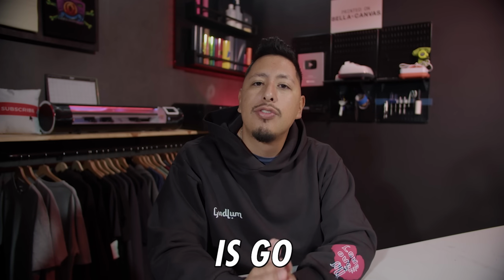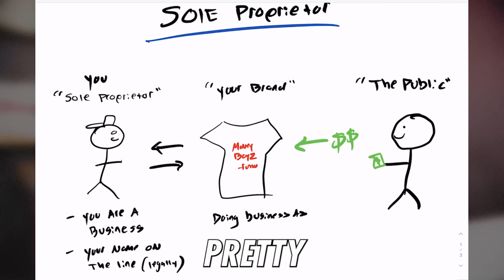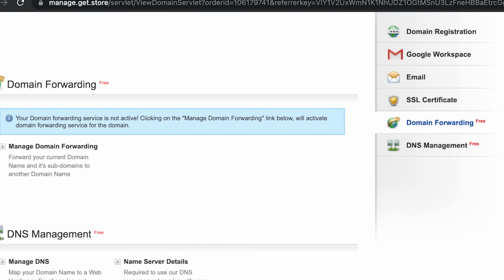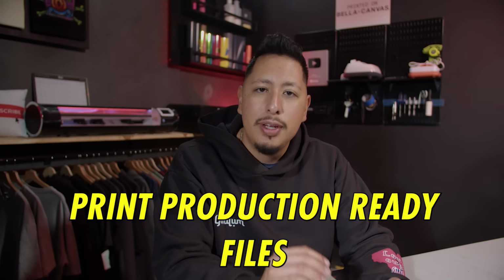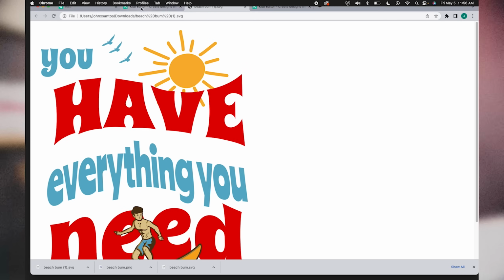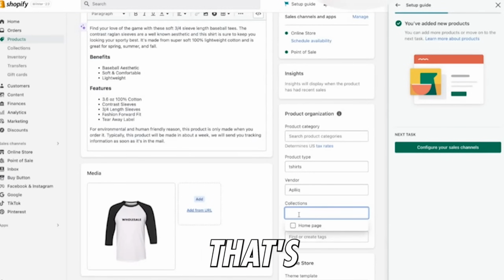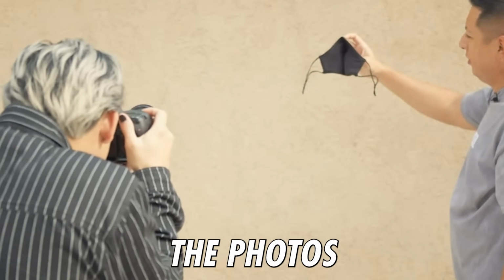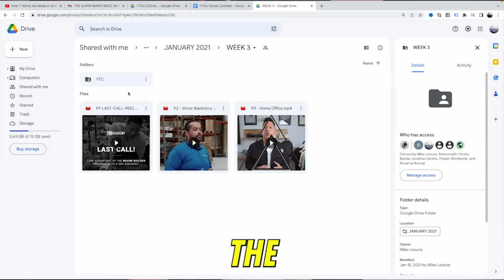How To Start a CLOTHING BRAND on a BUDGET! ($100) Step X Step Guide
Want to launch a clothing brand for under $100? This step-by-step video shows how—plus the overlooked strategy brand owners use to grow fast.

✅Shopify- Build your dream store and test your ideas with Shopify for only $1 for 30 days.

✅StreetCrafter- Get high quality blanks and printing supplies at wholesale prices. Perfect for launching your custom brand

✅Kittl- Create stunning designs effortlessly with AI. Start now

✅Omnisend- Save time and increase revenue with automated emails, SMS, and more. Drive conversions today

✅Apparel Playbook- Get the ultimate guide to starting your apparel business. Download your FREE copy now and take the first step

✅Printful- Access the largest library of apparel products, design freely, and start selling—Printful handles the rest.

It’s been 8 years since the launch of my first video I made where we shared how to start a clothing brand with less than $50 dollars. Due to inflation the budget has increased to $100 but the strategy also gets better.

*So get ready to take some notes to help start your brand:

0:00 How To Start a Clothing Line with $100
0:50 Three Questions To Ask Yourself
2:00 How To Create A Brand Name
3:30 How To Trademark A Brand Name
4:10 How To Buy A Website Name
5:35 Legitimizing Your Business LLC vs Sole Proprietor explained
8:12 How To Get an EIN Number with the IRS
8:35 Getting a wholesale license
9:05 Connecting Your Domain To Shopify
10:45 Best Shopify Themes To Help You Sell
12:02 Best Programs To Design Clothing?
13:30 How To Use Kittl Designer
16:30 How To Create A Clothing Brand On A Budget
17:20 Making your brand with a heat press?
18:50 Launching an eCommerce brand with Print On Demand
19:40 Getting Wholesale Blanks
20:15 Getting photography for your brand
23:00 How To Promote Your New Brand
25:25 Marketing your clothing brand
27:30 Reinvest Into Your Brand

**Apliiq- Create a fully branded experience for your clothing brand including custom tags and packaging.